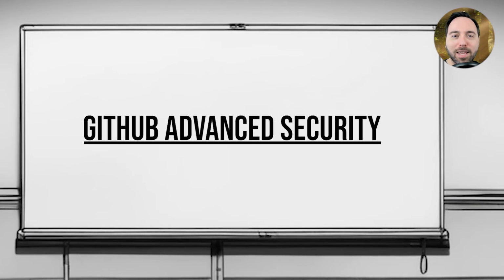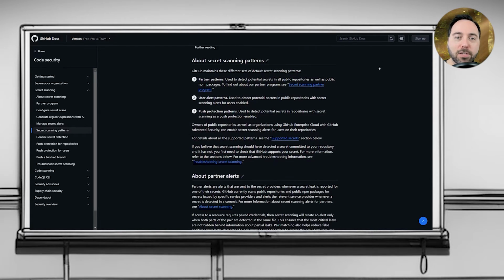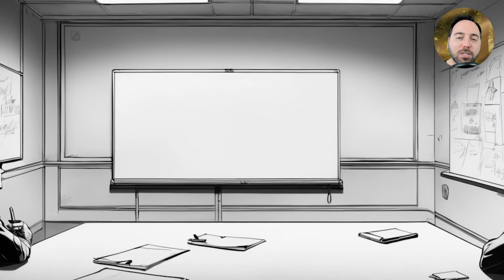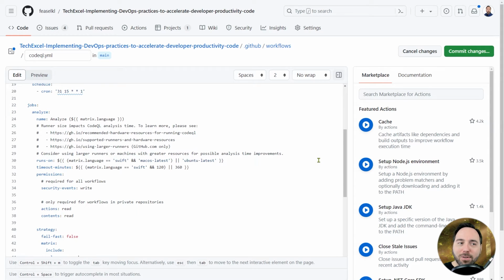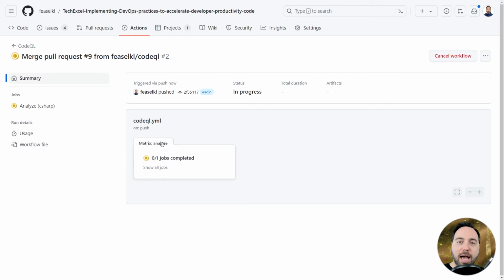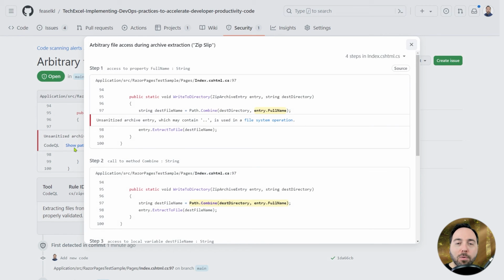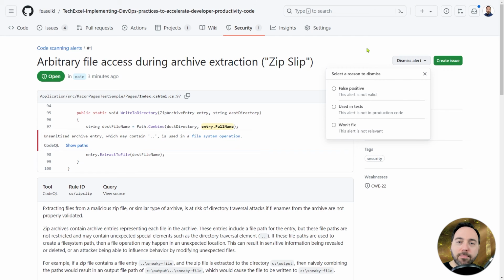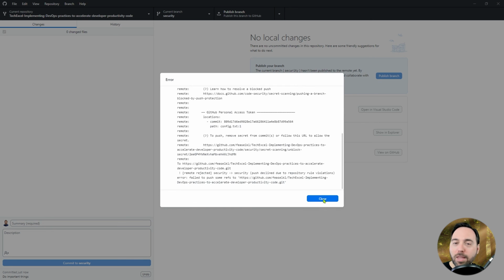Taking a Look at GitHub Advanced Security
In this video, I show off some of the GitHub Advanced Security functionality available to open-source public repositories, and describe what you can get with GitHub Enterprise Cloud.

Finding security vulnerabilities and errors in your code with code scanning